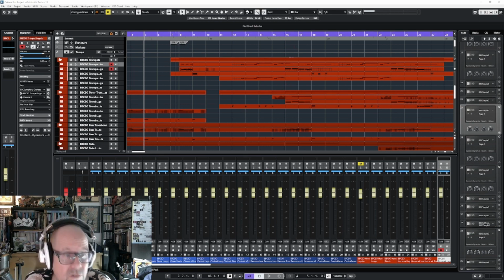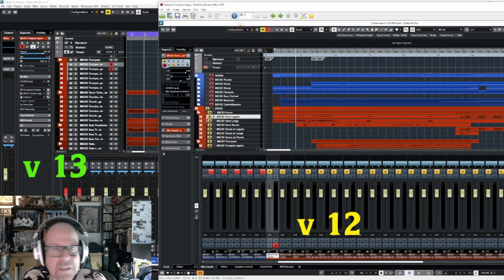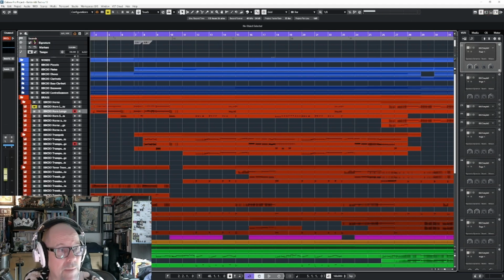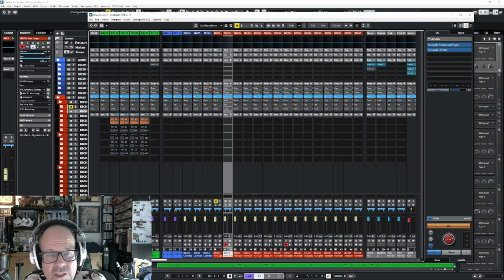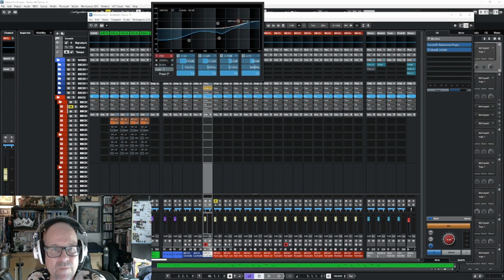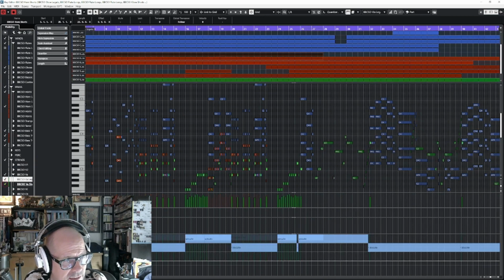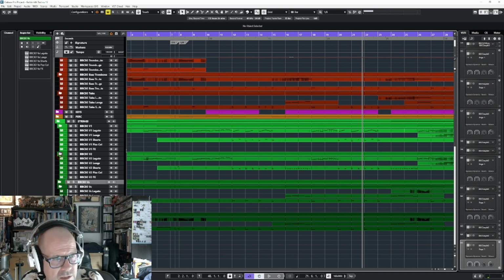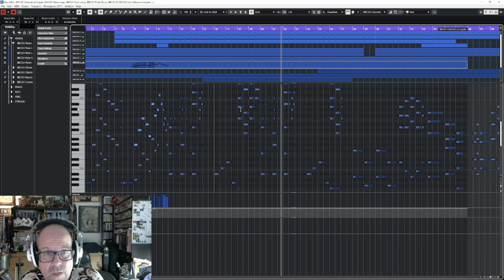Cubase 13pro a quick look at a few new improvements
Quick look at Cubase 13 upgrade with new functions